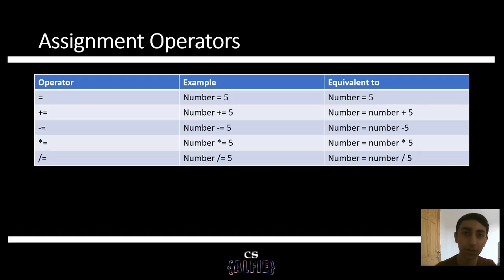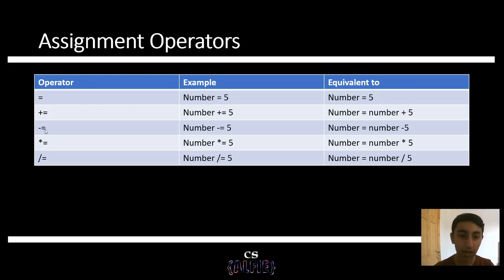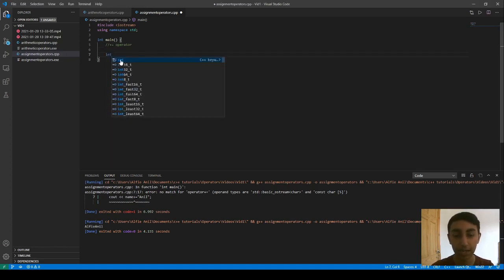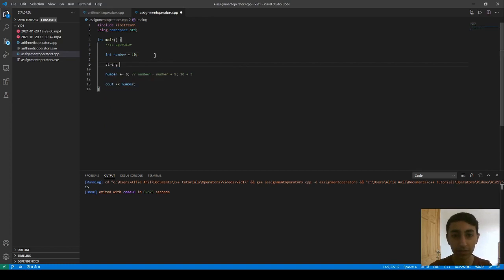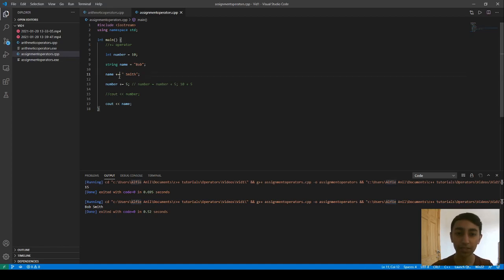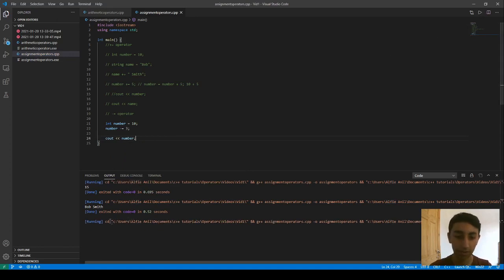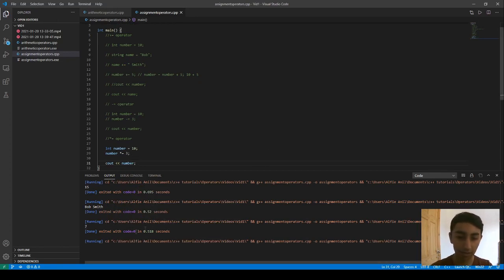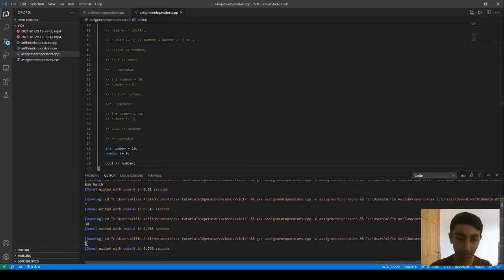C++ Programming Course | Video 2.2 | Assignment Operators